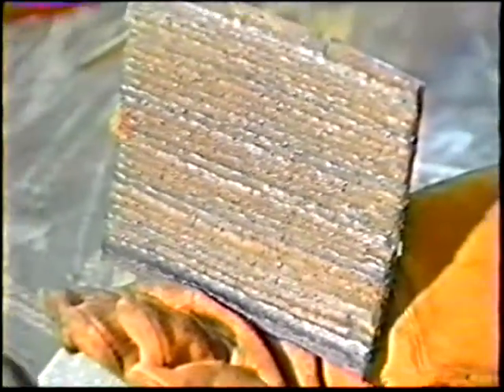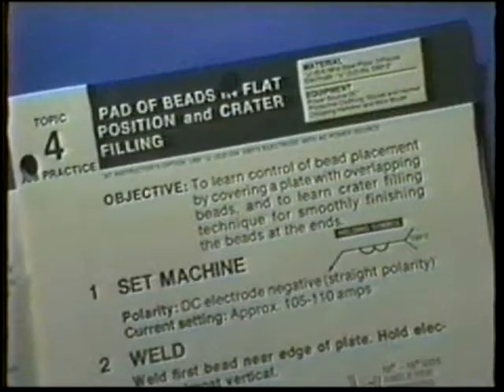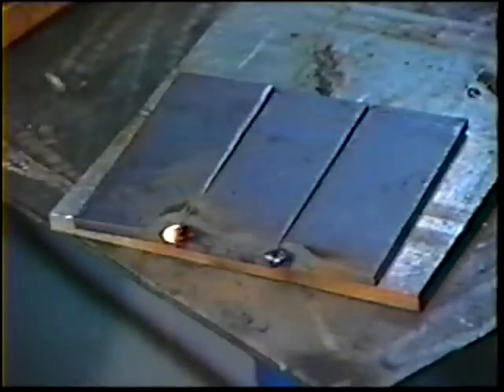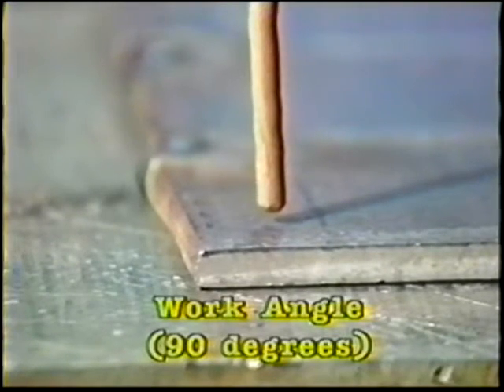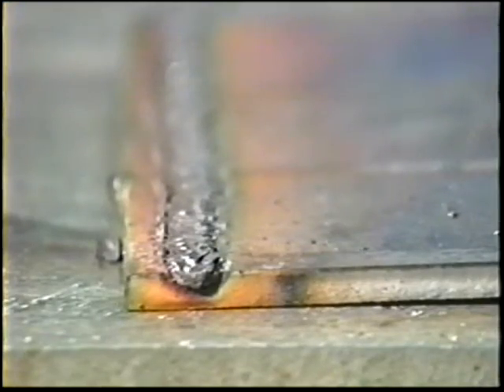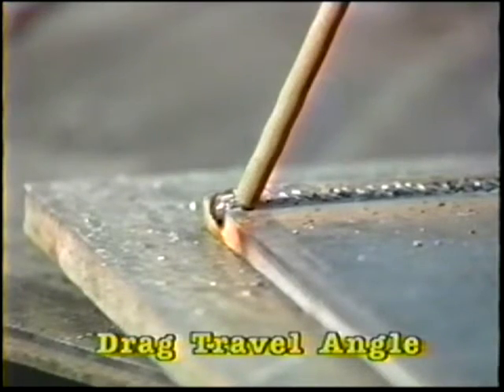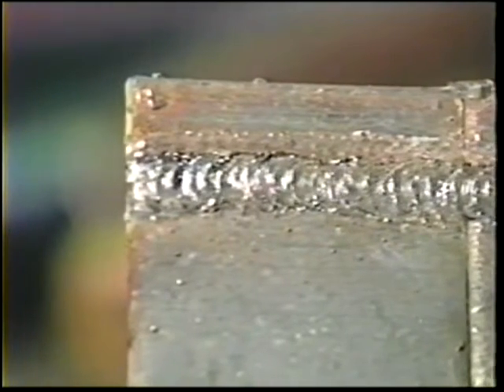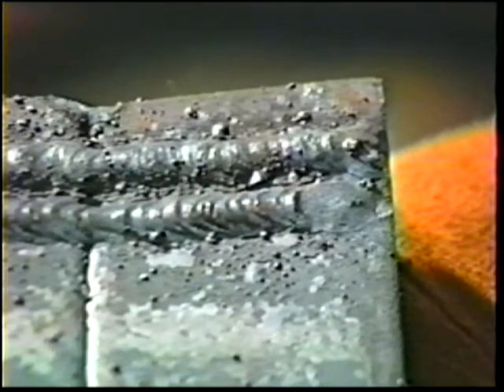Padding Project Stick Welding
SMAW Basics Topic 4

Practicing straight welds by "building up" a plate